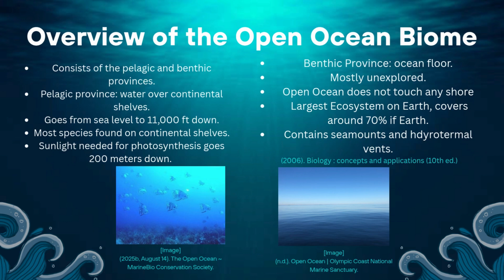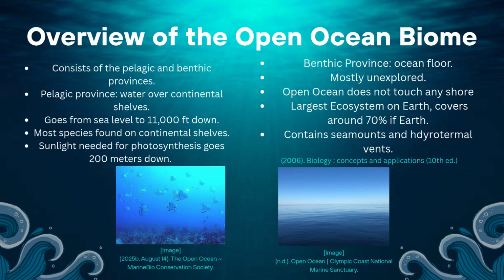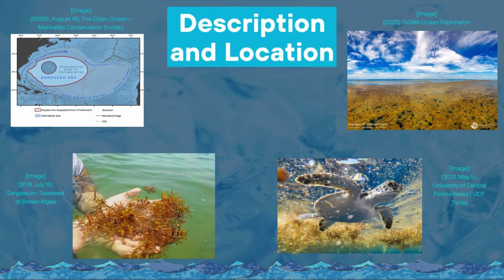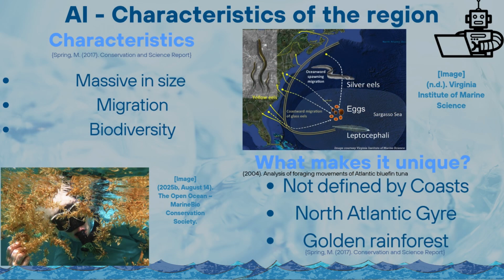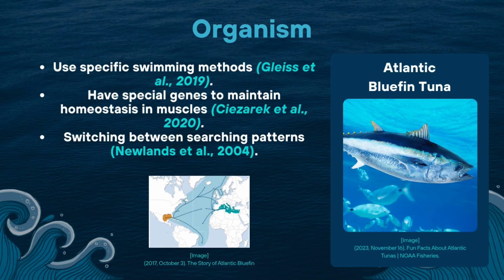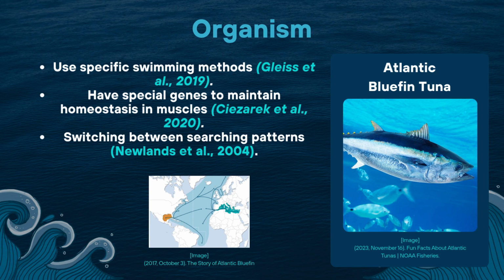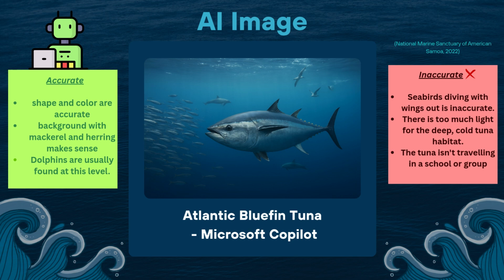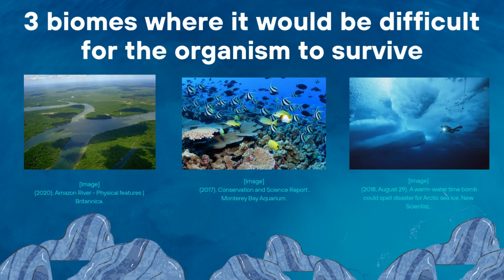Biology Biomes Project - Arnav, Advik and Sricharan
Biology Honors 9th Grade